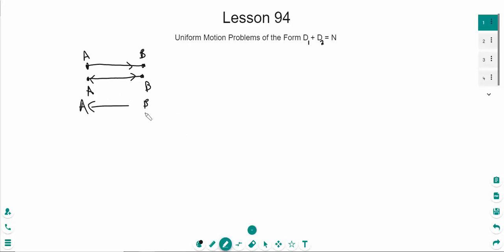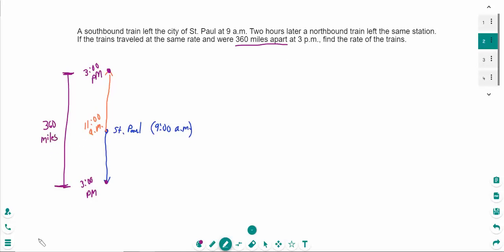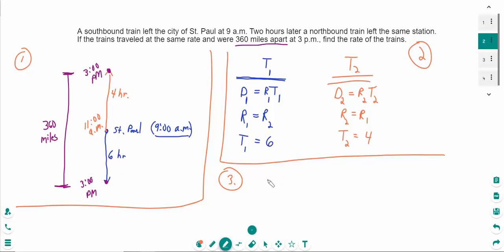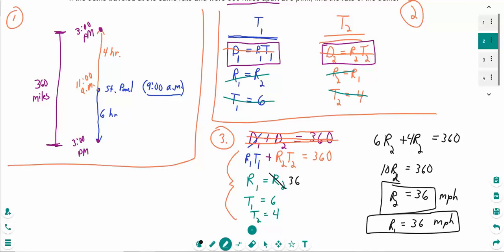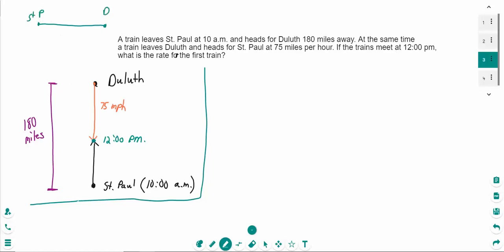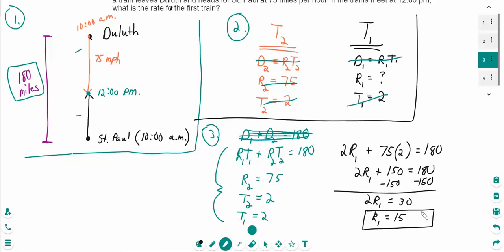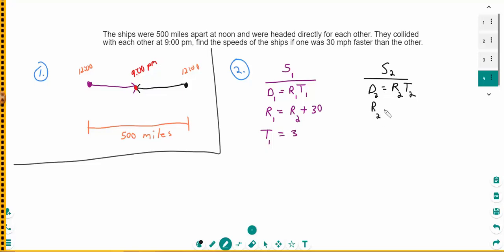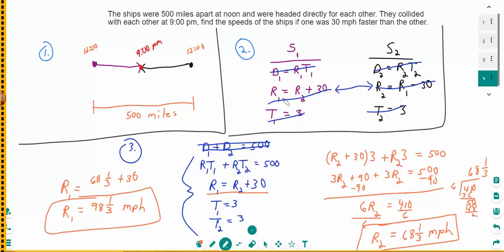Saxon Algebra 1 - 3rd edition - Lesson 94: Uniform Motion Problems of the Form D1 + D2 = N